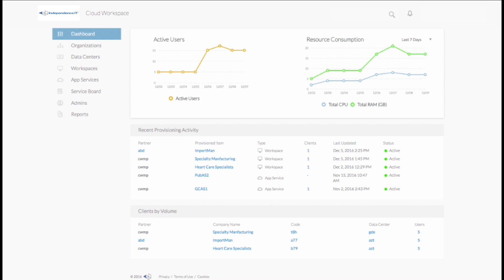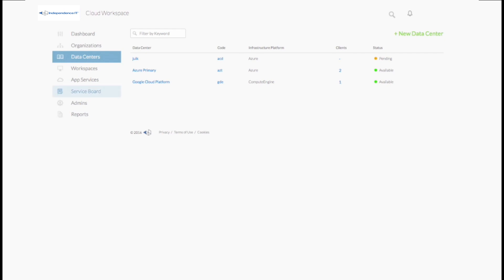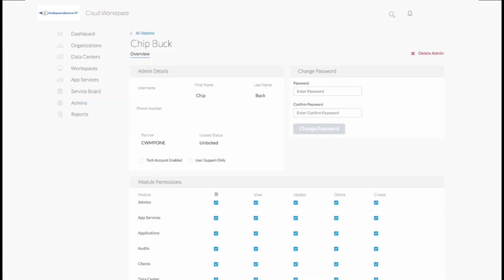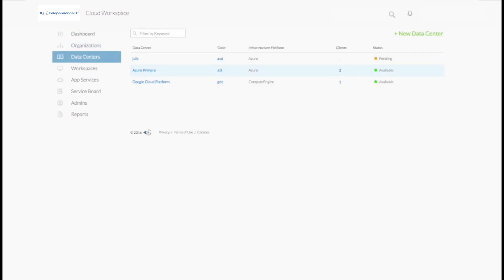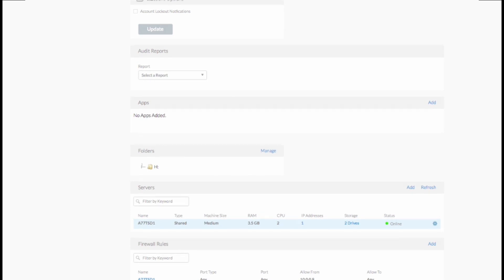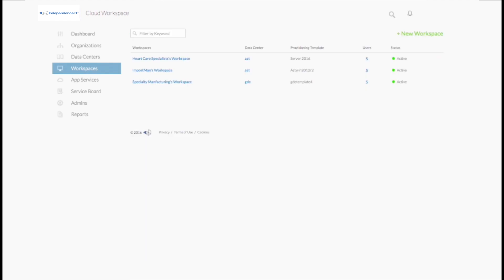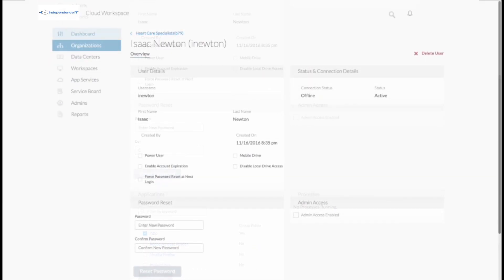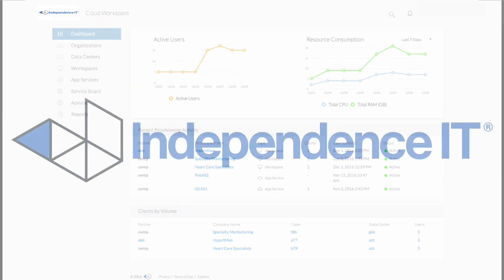Cloud Workspace Suite v5 Overview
A brief overview of Cloud Workspace Suite v5.0 that highlights the platform's ability to provision, manage, and integrate cloud based Windows workloads, including Remote Desktop Sessions, RemoteApp streaming, and web applications